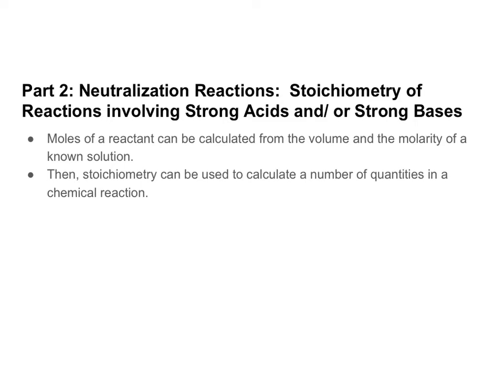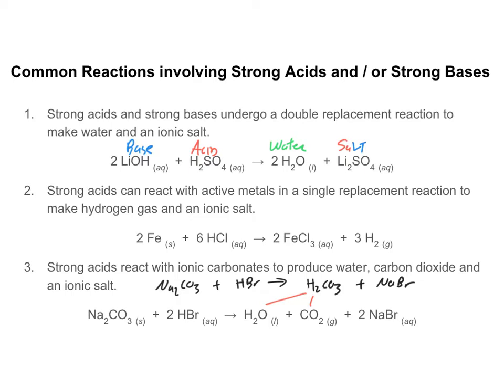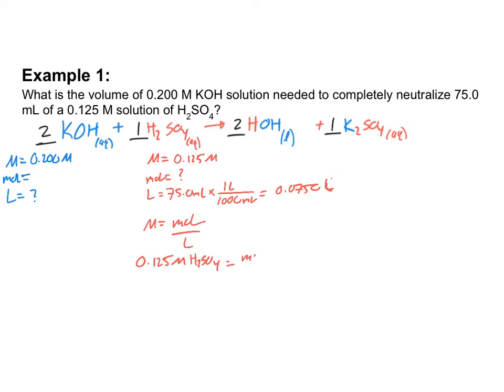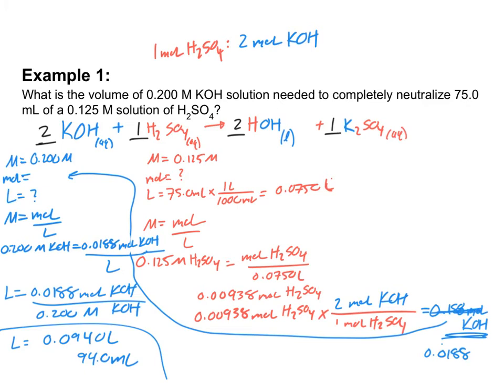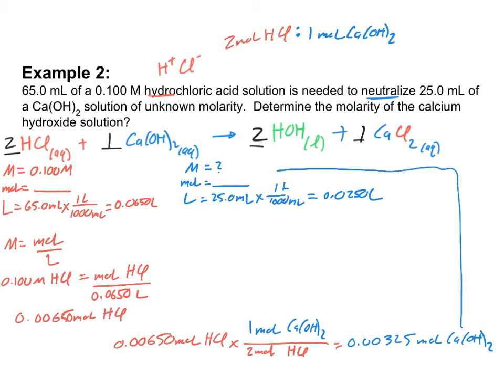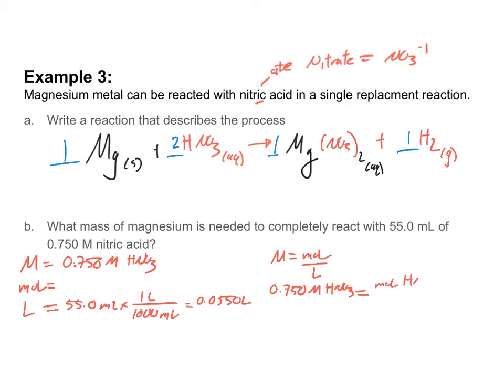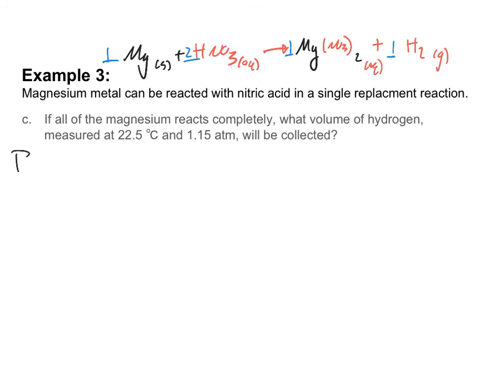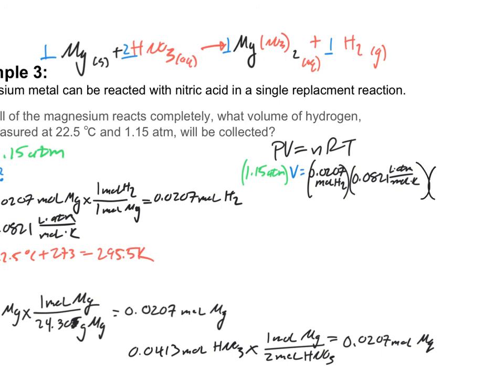Unit 13 Acid & Bases Notes Day 2